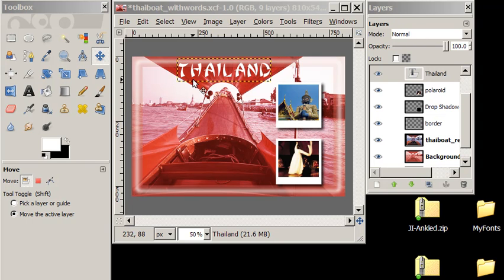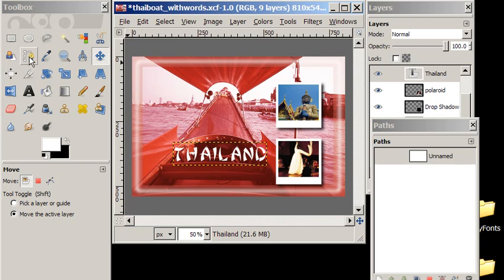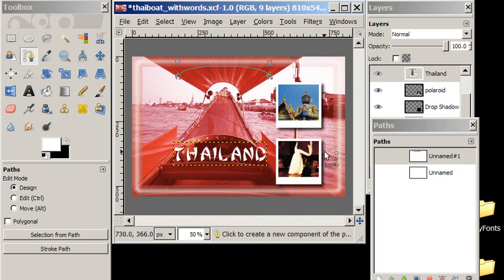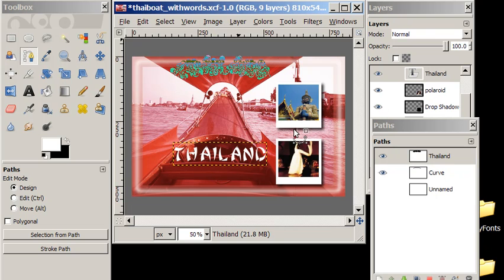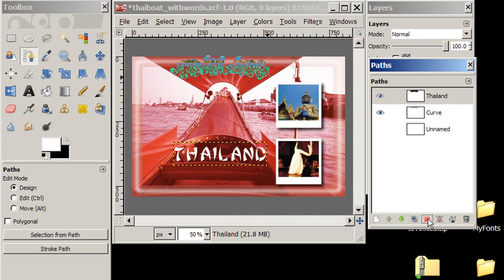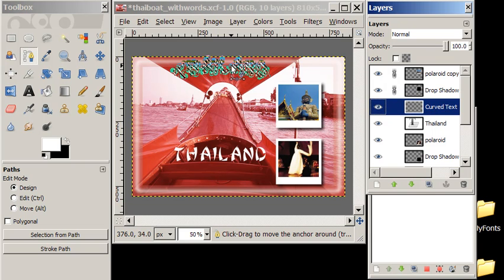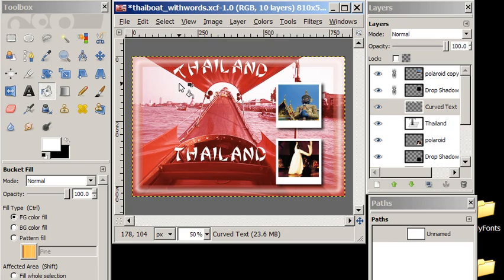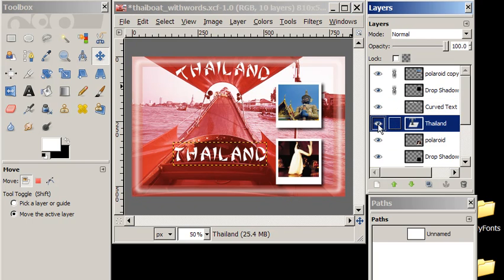Curved text in Gimp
How to create curved text in Gimp